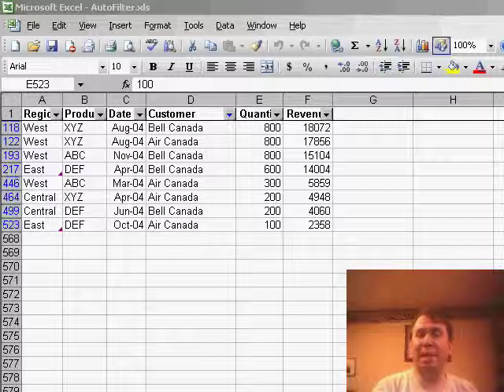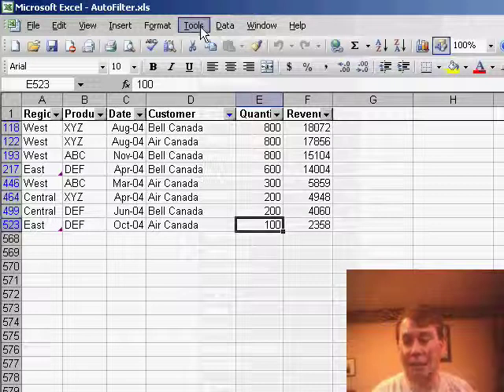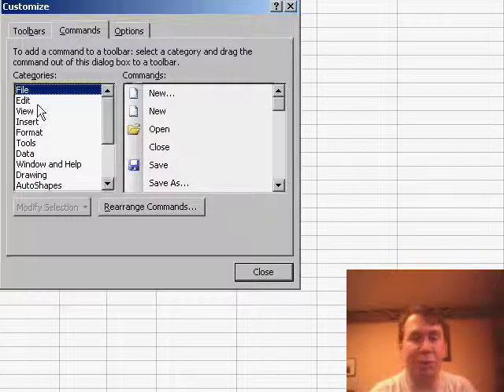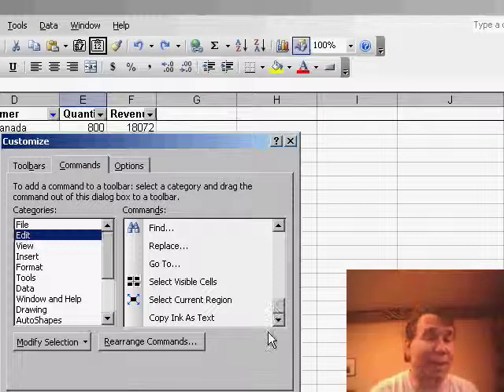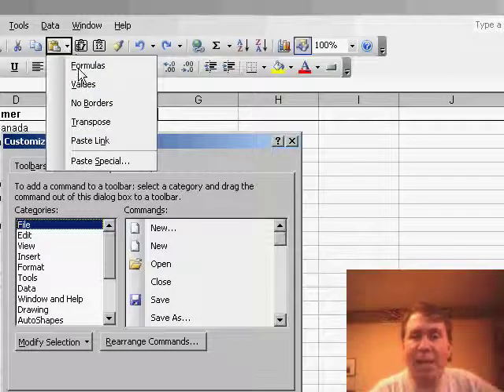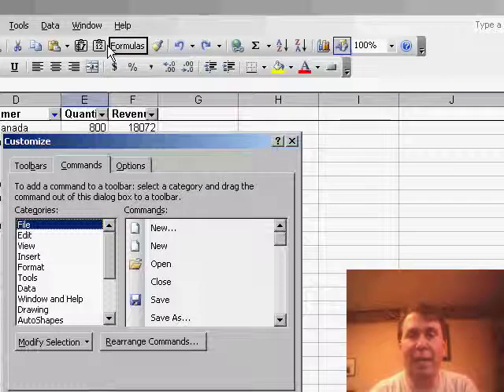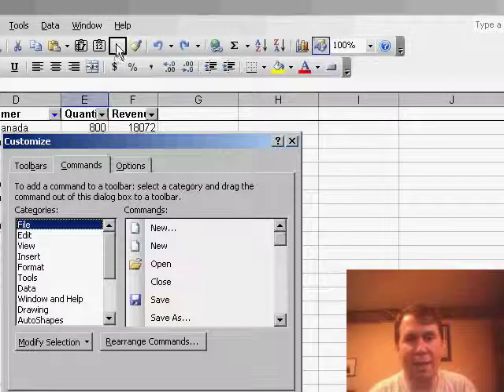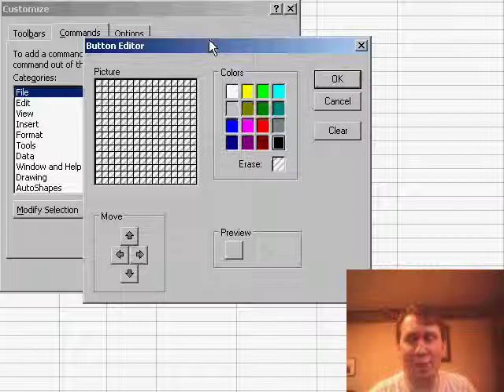Printing Row Numbers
How to print your worksheet with the row and column headings visible. Episode 341 shows you how to make your printout look just like your Excel screen, plus two reasons why you would want to do this. Learn how to print formulas instead of values and how to print your cell comments at the bottom of the sheet.